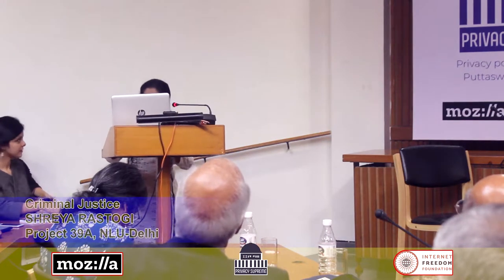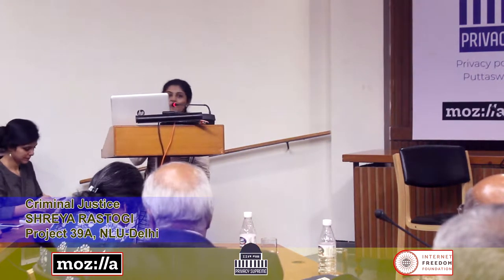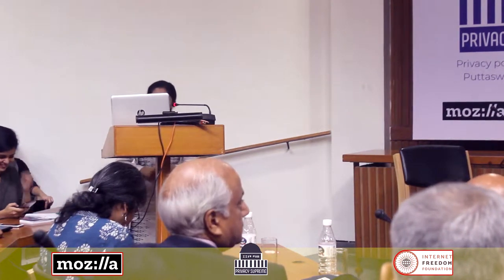Unpanel : Shreya Rastogi's talk on Criminal Justice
Mozilla and  the Internet Freedom Foundation organised "Privacy Supreme" in celebration of the second anniversary of the Right to Privacy on August 24, 2019 at the India International Center, Delhi. The first segment of the event was a series of talks termed as the, "Unpanel" on various aspects of privacy.

In the third of these Unpanel talks Shreya Rastogi, Project 39A talks about the impact of privacy in criminal justice. She shines light on the role of DNA (such as through establishing DNA Databases) in investigations and how it needs to be tied to a specific purpose and needs safeguards.